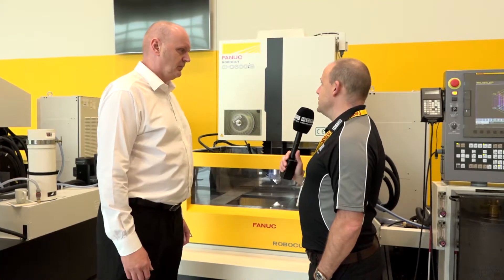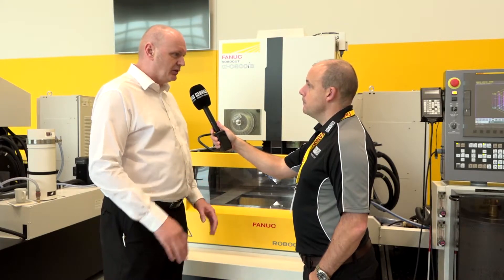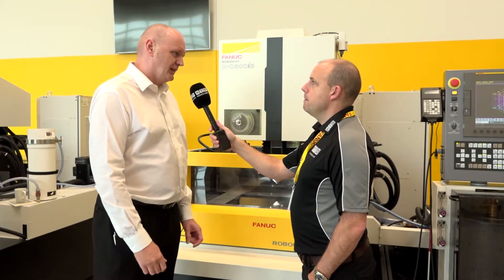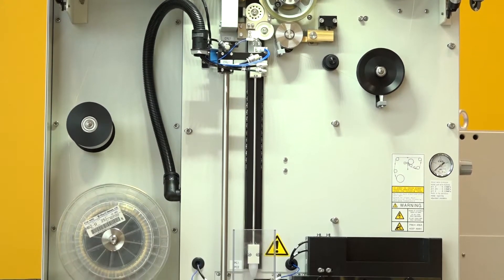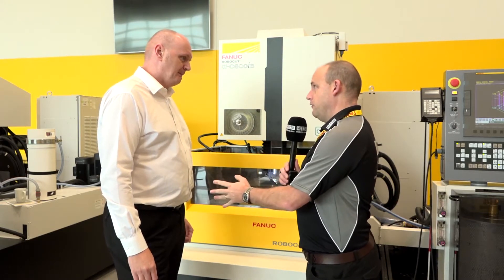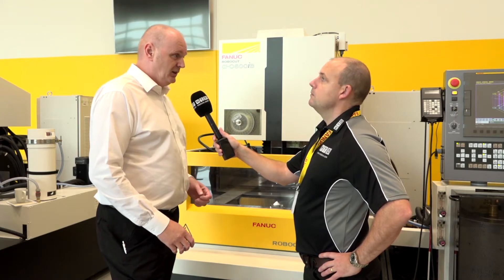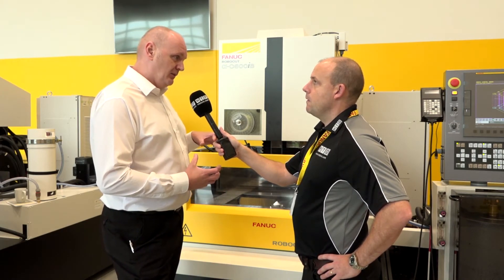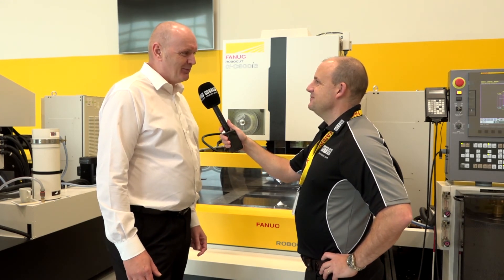FANUC C600 B series wire cut machine now in stock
New from FANUC, this C600 is available from stock and can be seen in action at their headquarters in Coventry. Bring your components to Ansty Park and witness innovative, wire cut technology in action. The C600 comes standard with Auto Wire Feed, Stitching functions, the latest FANUC control and a lifetime of spare parts as and when needed.